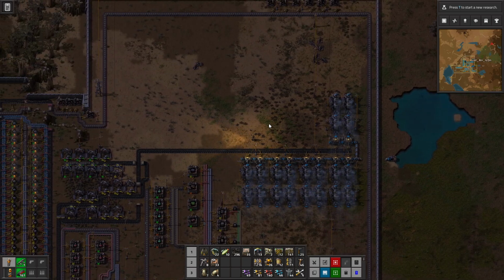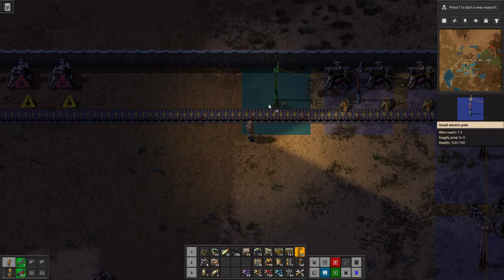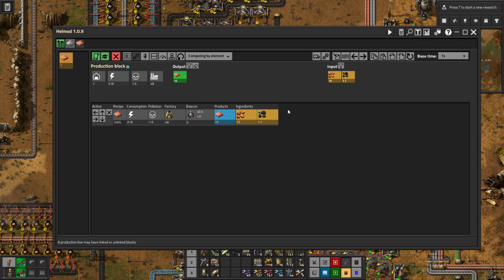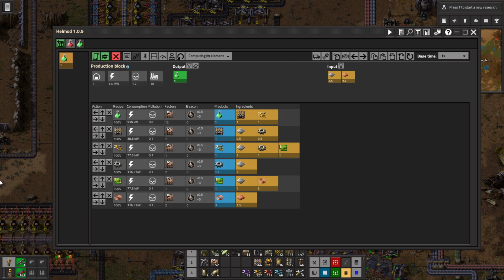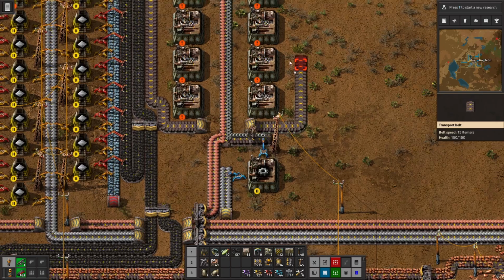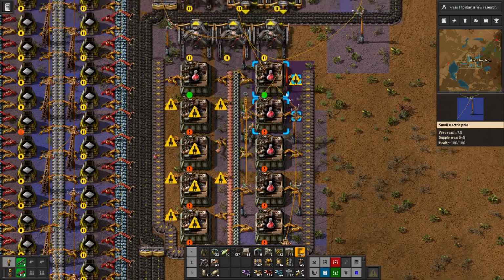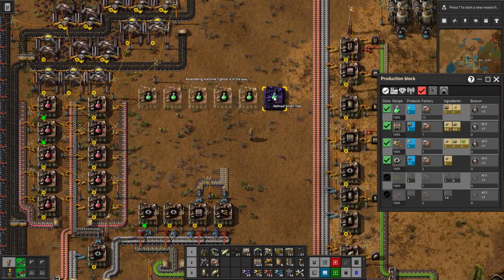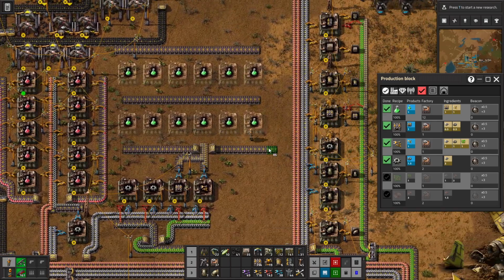PROPER MASS PRODUCTION - Tutorial Series FACTORIO Guide Ep 11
This is my newest Factorio Let's Play Series. In this one I do a gameplay guide. In this Tutorial Series I guide you through the entire gameplay process.